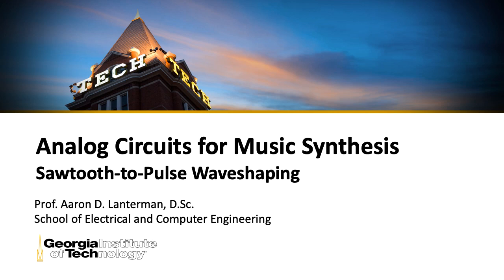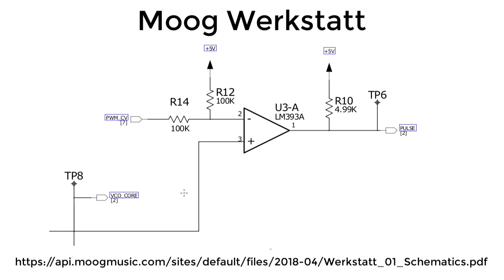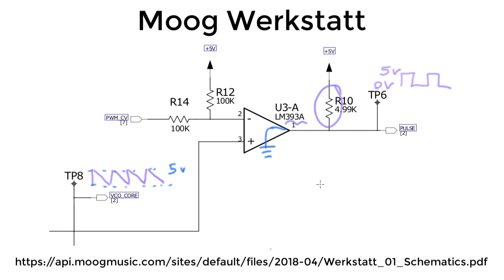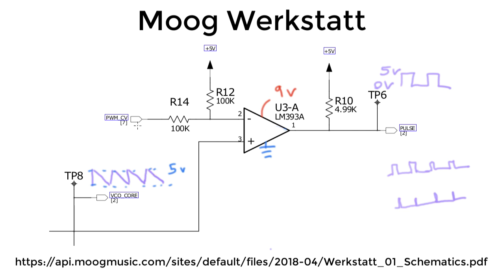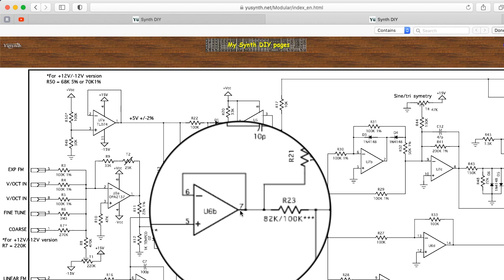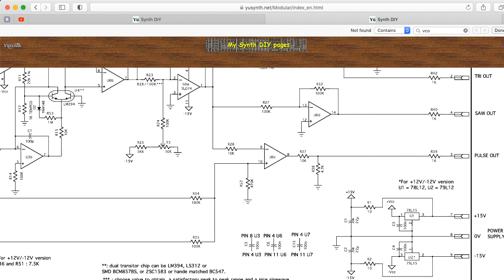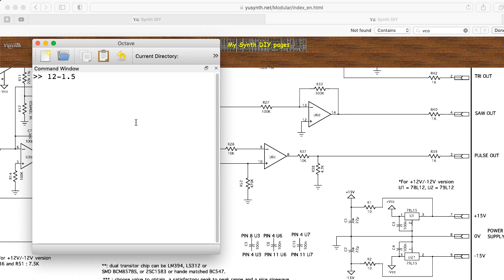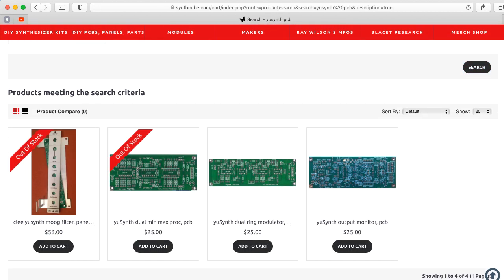ECE4450 L11: Sawtooth-to-Pulse Waveshaping (Analog Circuits for Music Synthesis, Georgia Tech)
I recorded this during the Spring 2021 offering of ECE4450: Analog Circuits for Music Synthesis, but this material will likely be appropriate for future offerings as well.